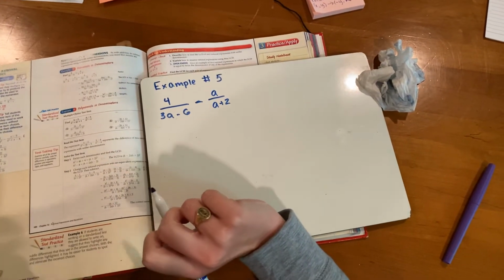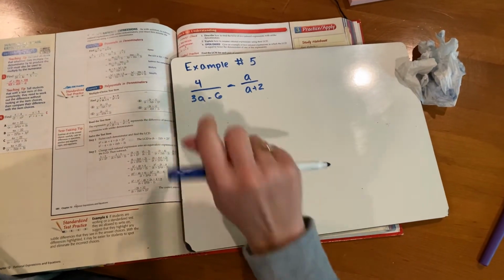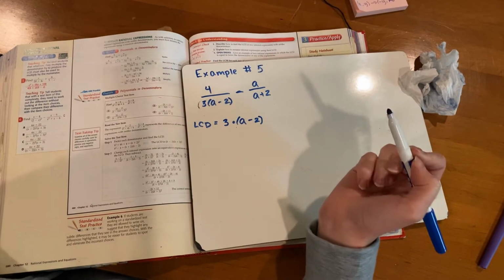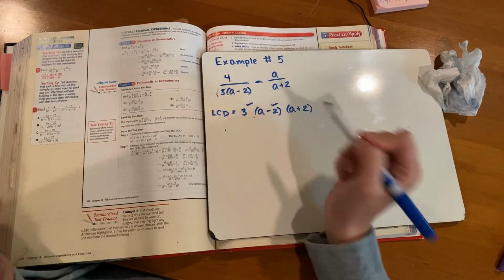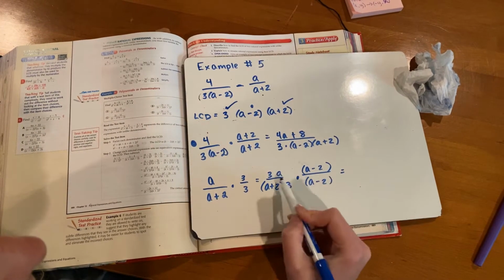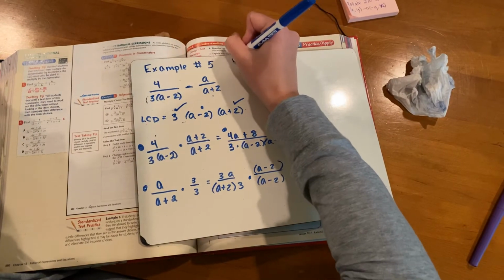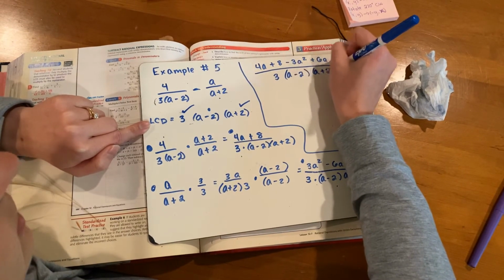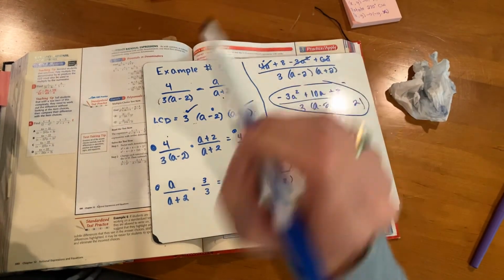Algebra I: Lesson 12.7 (part three)